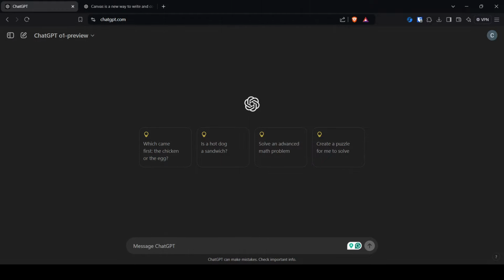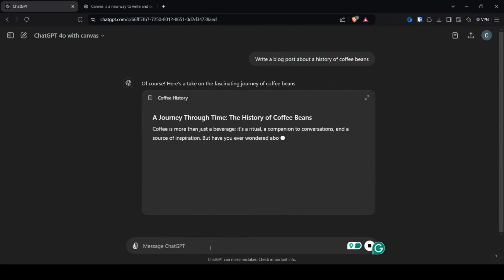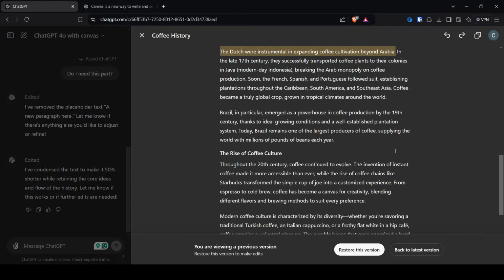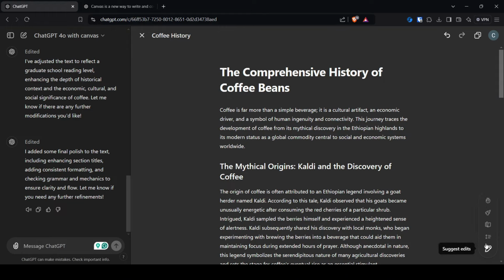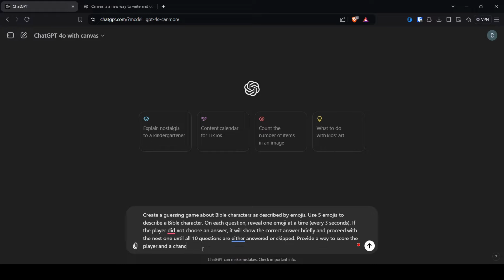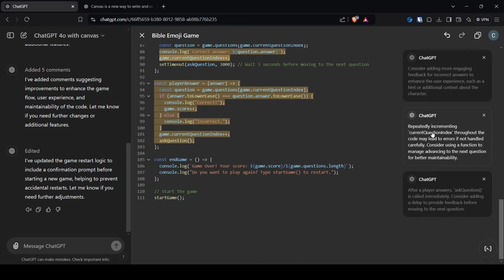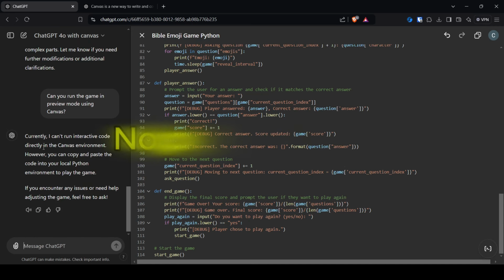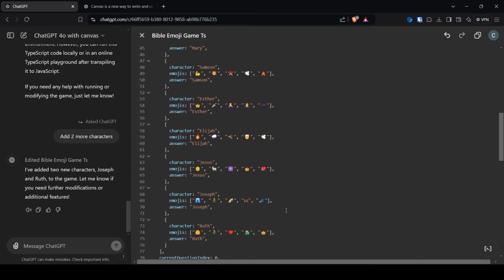ChatGPT Canvas Tutorial: Write & Code Faster with New AI Features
On October 3rd, OpenAI released Canvas—a new way to work with ChatGPT for writing and coding. In this video, I'll walk you through using Canvas for the first time and share my initial impressions. As a regular user of Claude Artifact, I was excited to see ChatGPT's take on similar features. We'll dive into Canvas's capabilities for writing and coding and explore features like "Suggest Edits," "Adjust Length," "Change Reading Level," and more.

While the writing tools are impressive and user-friendly, the coding functionalities leave room for improvement—especially the lack of a preview feature. Join me as I navigate through Canvas's interface, test its features, and discuss what works and doesn't. OpenAI mentioned they're rapidly improving Canvas, so I'm hopeful for future updates!